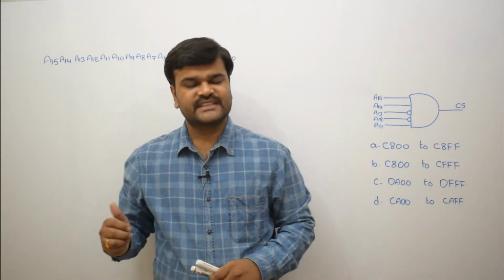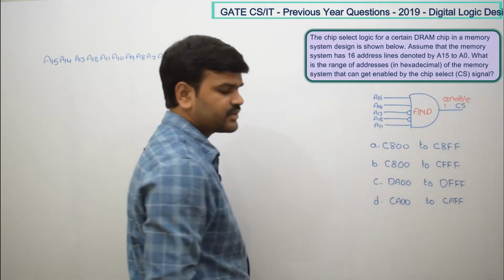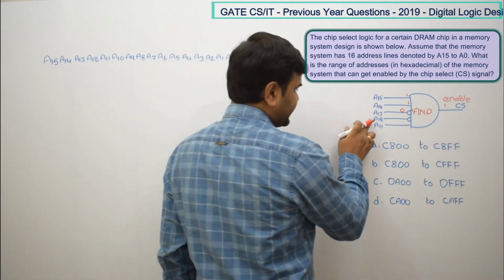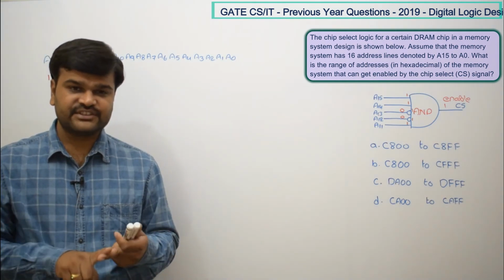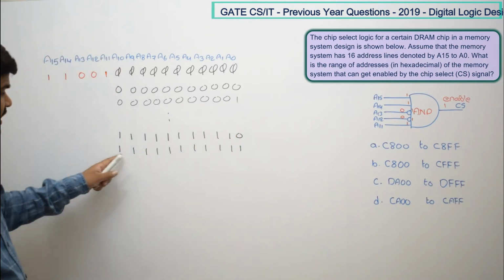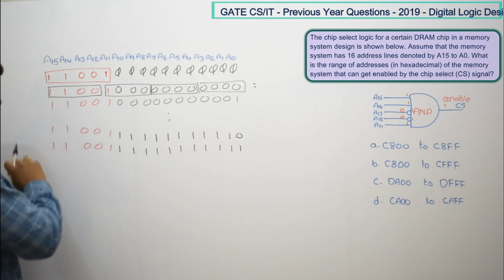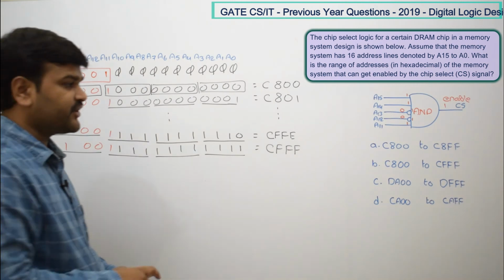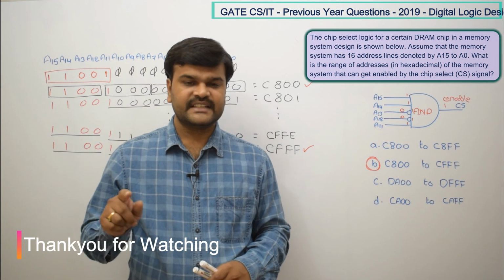Digital Logic Design - 2019 | Address Lines | Previous Year GATE CS/IT Question Solutions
My Udemy Courses :
Data Structures and Algorithms: